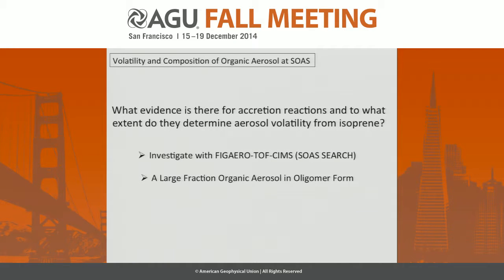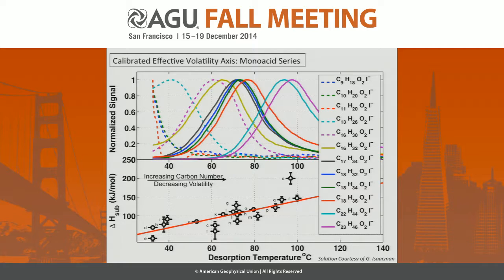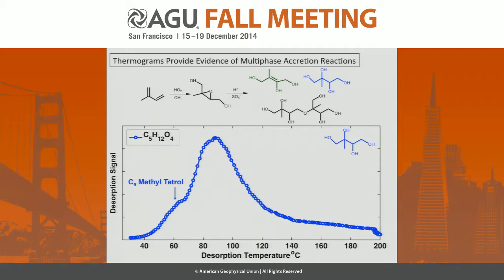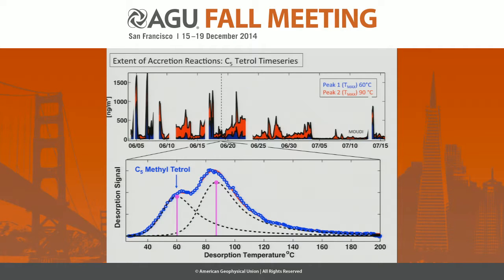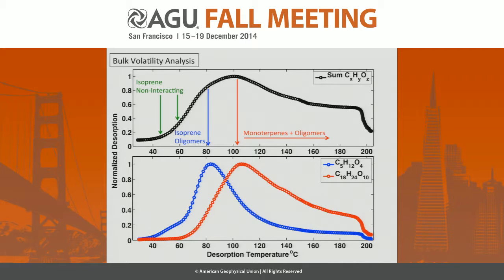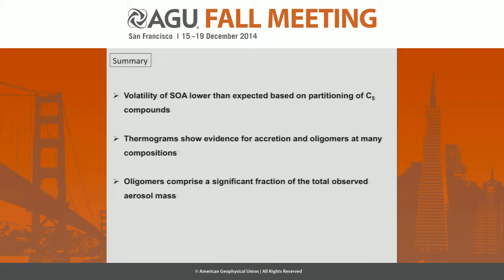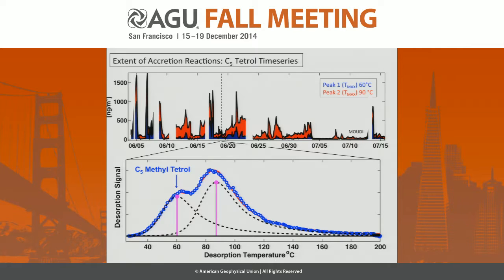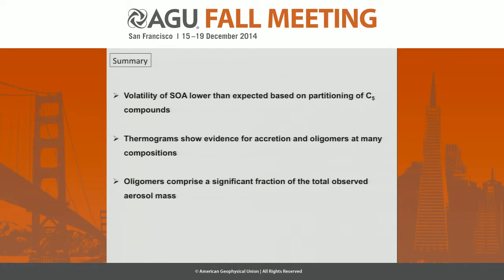Online Measurements of Highly Oxidized Organics in the Gas and Particle phase during SOAS and SENEX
2014 Fall Meeting

Session: Atmospheric Gas-Phase and Aerosol Chemistry over the Southeastern United States III

Title: Online Measurements of Highly Oxidized Organics in the Gas and Particle phase during SOAS and SENEX

Authors:
Lee, B  H, Univ Washington - Seattle, Seattle, WA, United States
Kleist, E, Forschungszentrum Jülich, Jülich, Germany
Lopez-Hilfiker, F, University of Washington Seattle Campus, Seattle, WA, United States
Ehn, M, University of Helsinki, Helsinki, Finland
Mentel, T  F, IEK-8-Troposphere, Juelich, Germany
Mohr, C, University of Washington Seattle Campus, Seattle, WA, United States
Rubach, F, Forschungszentrum Jülich, Jülich, Germany
Thornton, J  A, Univ Washington - Seattle, Seattle, WA, United States